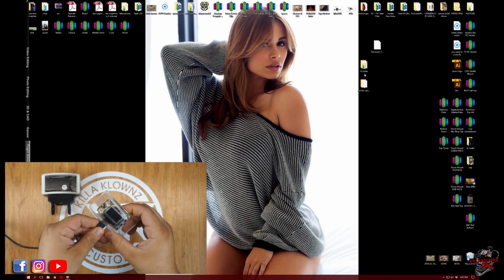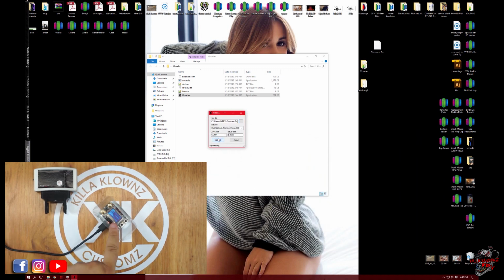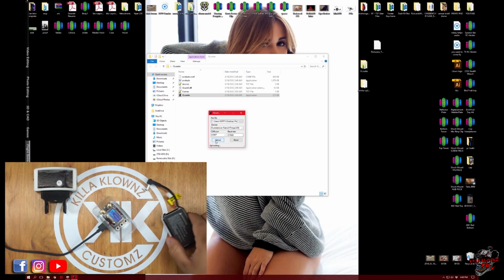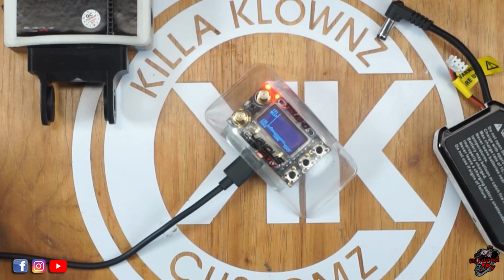How To - FuriousFPV True-D v3/v2 - NEWEST FIRMWARE UPDATE!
Quick video tutorial to show how to update the FuriousFPV True-D v3. Also works w v2 but have to use the FTDI adapter which is the only difference. Enjoy!

Download links - MAC & WINDOWS